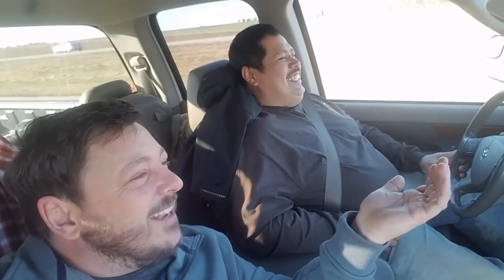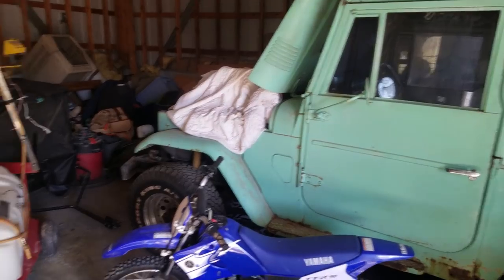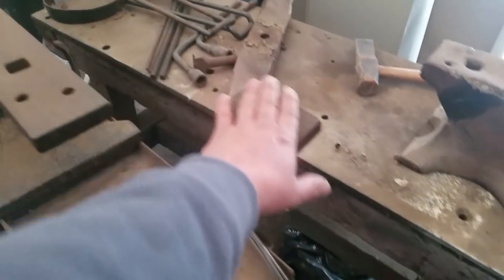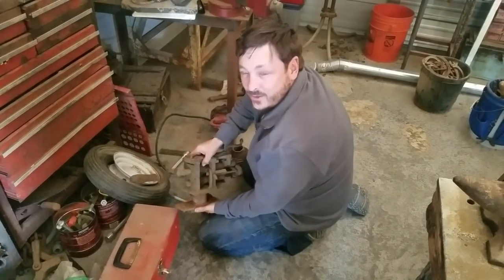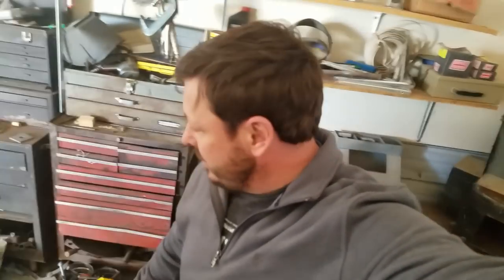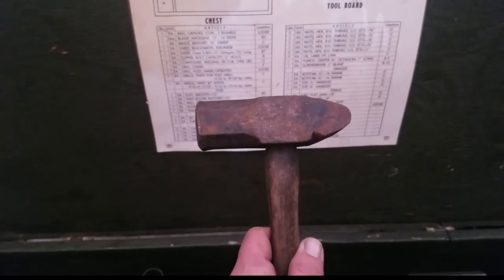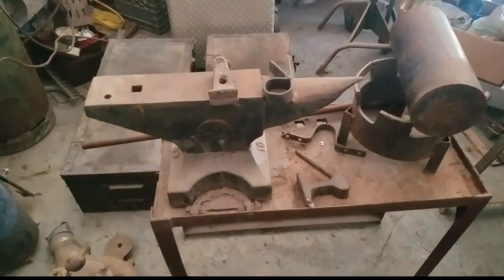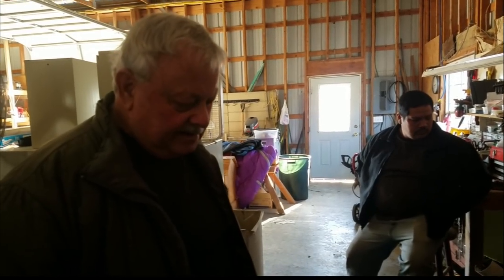Once In a Lifetime Barn Find. THE BLACKSMITH'S DREAM !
He hit the mother-load with this blacksmiths barn find! Quality anvils are getting harder to find. Join us on a road trip to Kansas city for our biggest score yet!
If you are interested in donating tools to the restoration effort, please ship them C/O Justin to:
Old Mill Pond Museum

Get Social with Us!!  Stay up to date with what we’re currently working on!  Show us your projects!  Join The Good of the Land community!
Coming Soon!!